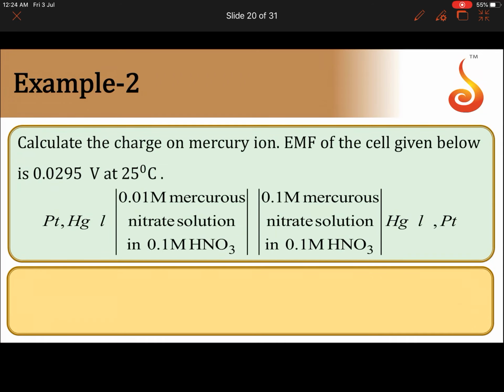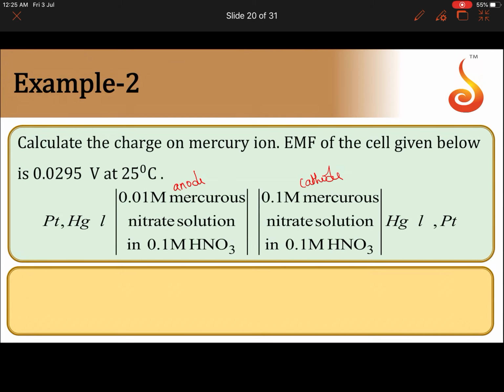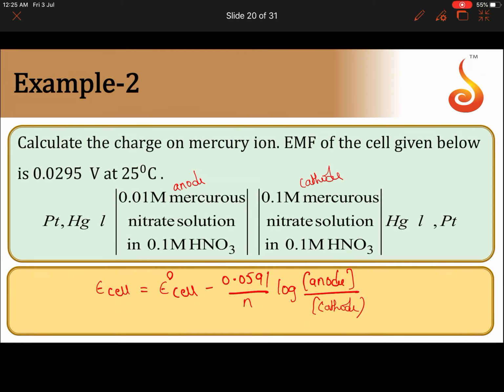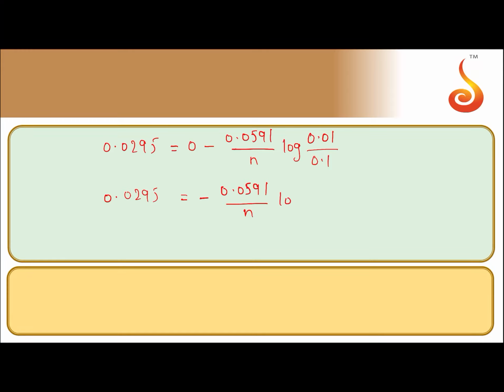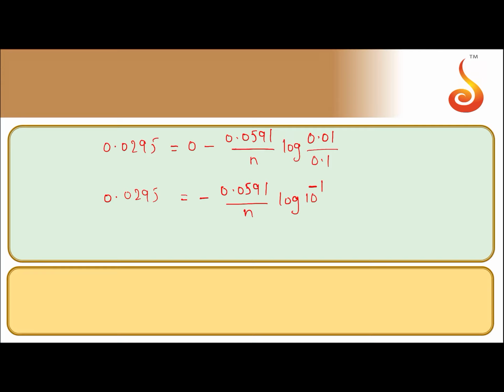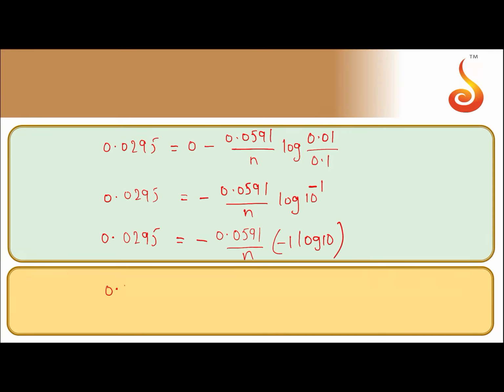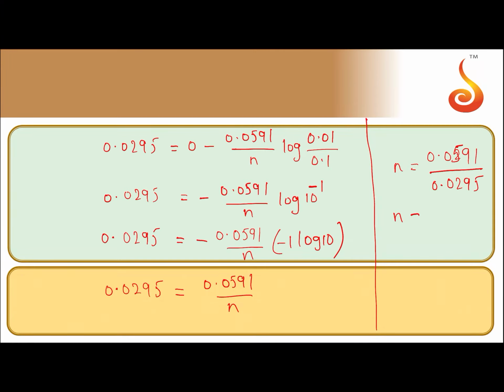PU 2 | NEET S2 | Chemistry | Electrochemistry | Lecture 03 | Slide 20 | EX 2